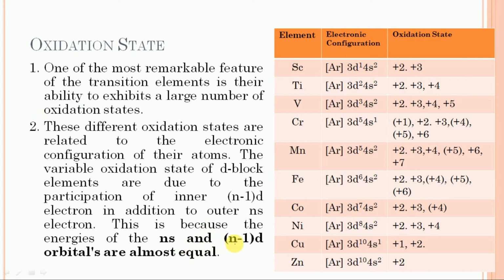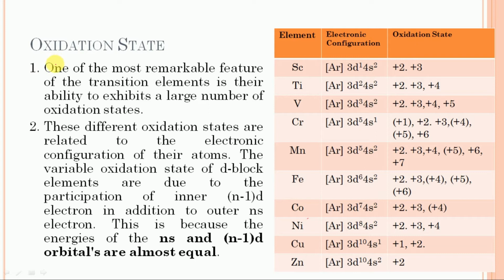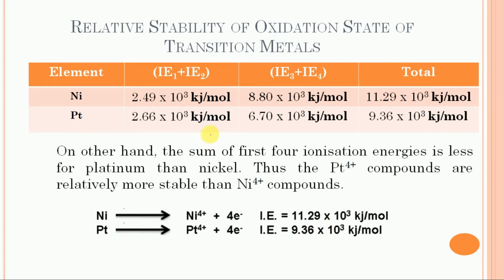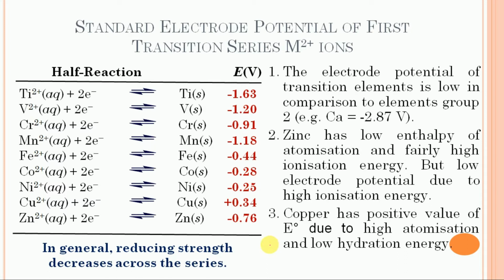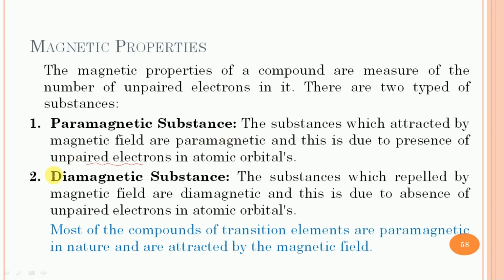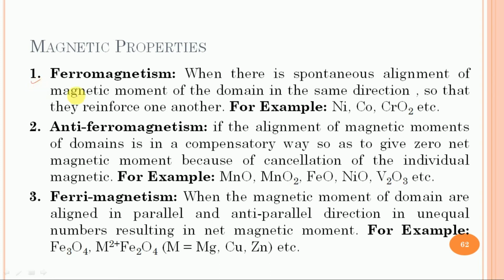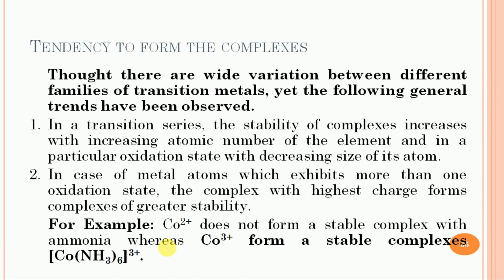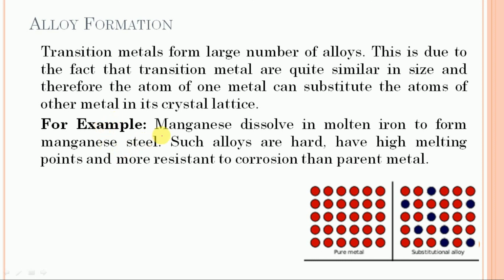I L 3 I Transition Elements I General Characteristics Properties of Transition Elements I OS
Section-A
General Characteristics Properties of Transition Elements:
8) Oxidation State: (Relative Stability of Oxidation State of Transition Metals).
9) Formation of Colored Ions.
10) Magnetic Properties.
11) Tendency to form the complexes.
12) Formation of interstitial compounds.
13) Catalytic Properties.
14) Alloy Formation
All Videos:
🚫Copyright @ 2021.